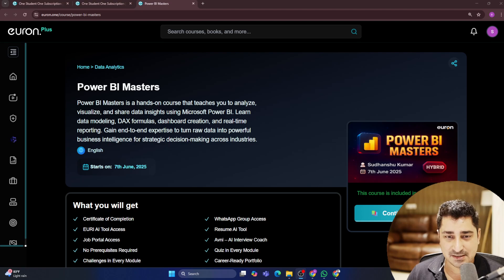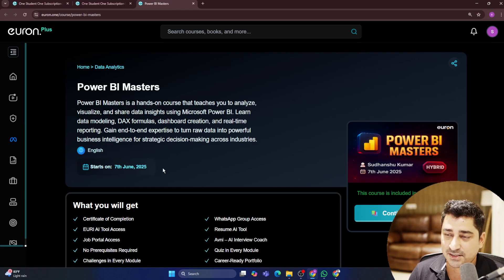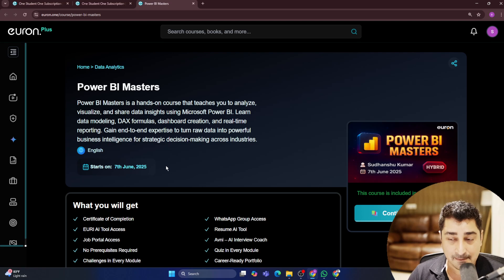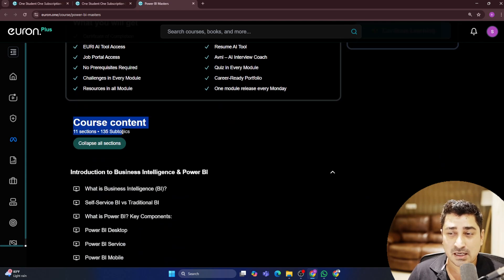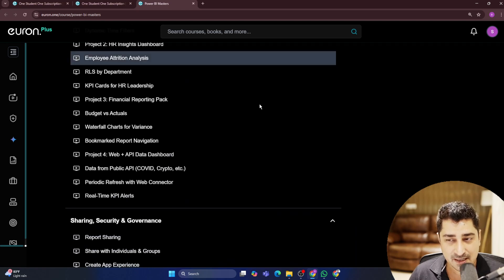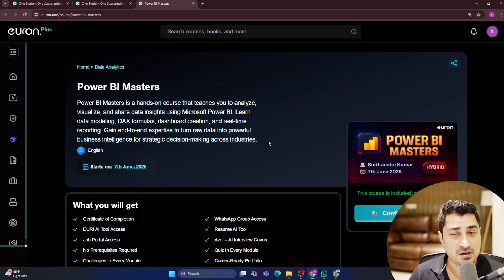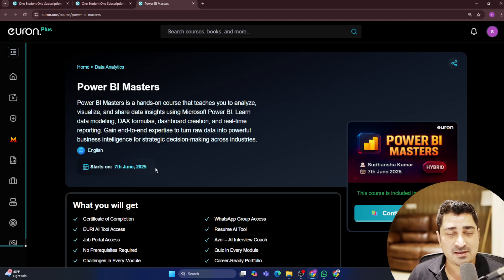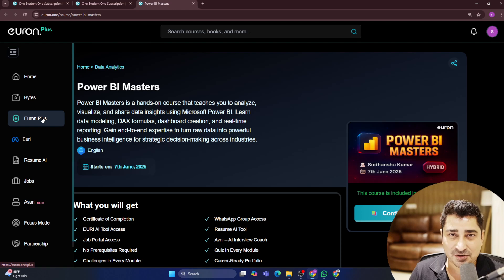Master PowerBI – Series Launches June 7!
Unlock your analytics potential with Master PowerBI launching June 7, 2025! With 11 sections and 135 subtopics, this hands-on course is perfect for beginners and pros. Learn step-by-step, with weekly English modules, all included in your Euron Plus subscription. Gain real-world PowerBI skills and elevate your data visualization expertise.